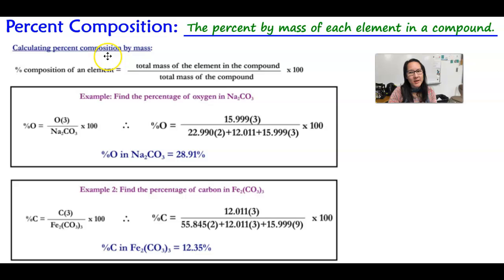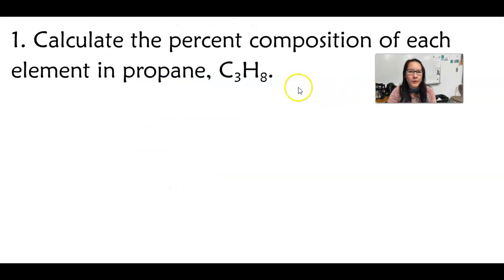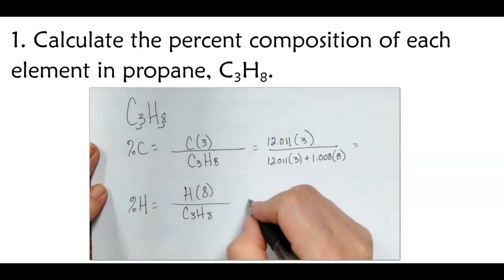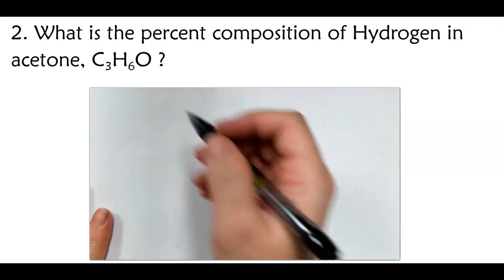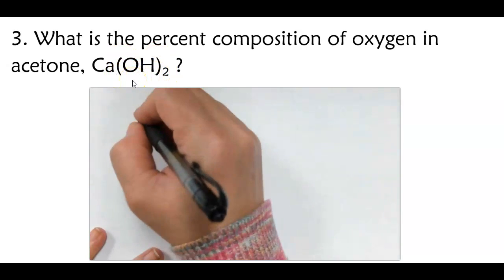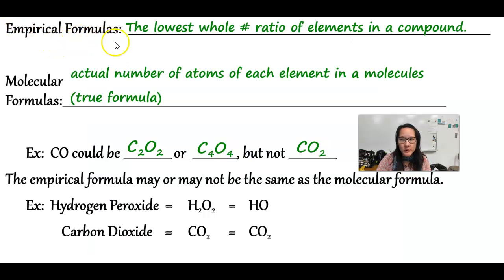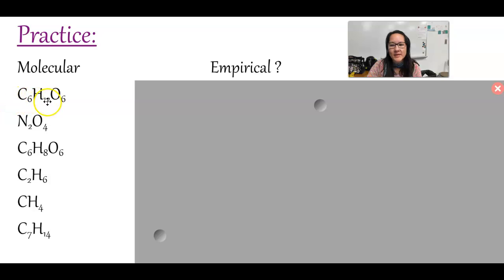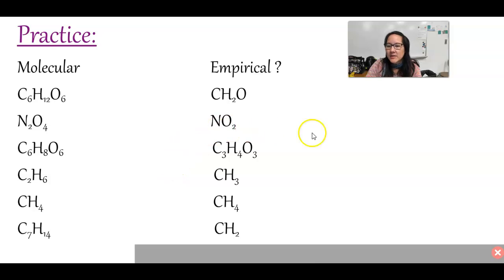%Composition & Empirical/Molecular Formulas